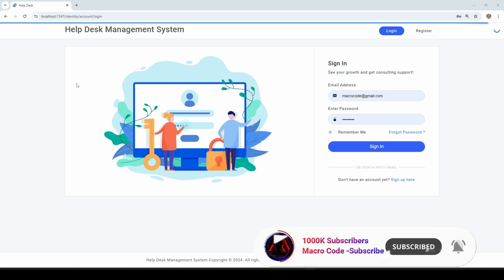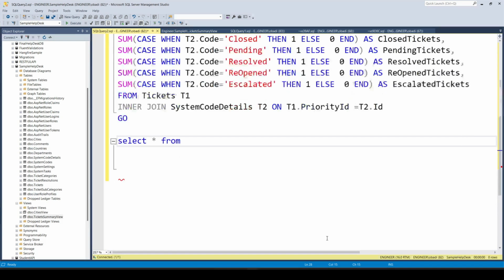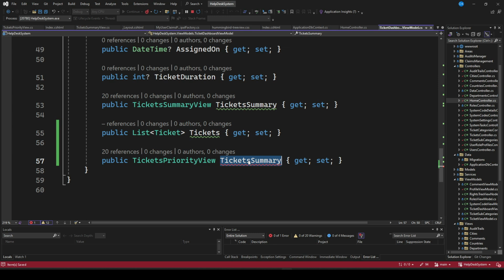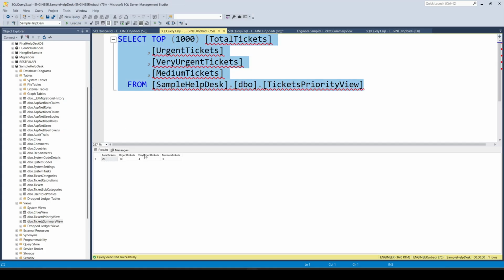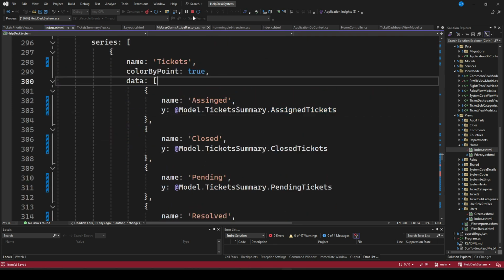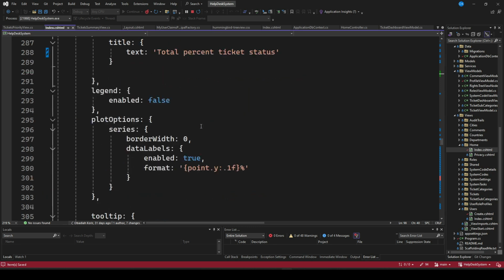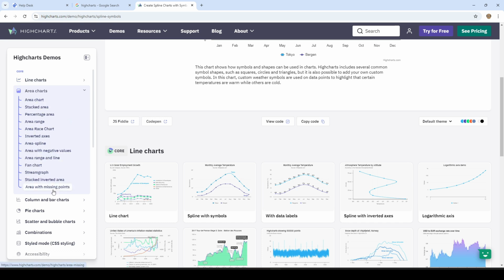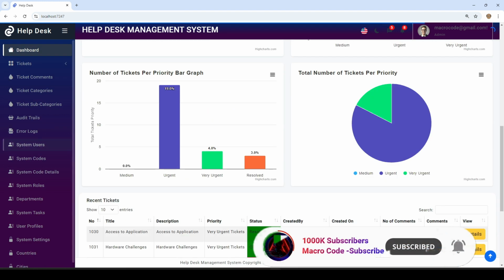EP 43 Help Desk Management System EF Core NET Core ll .NET 8.0 Tickets, Users, Roles Management,🚀💥